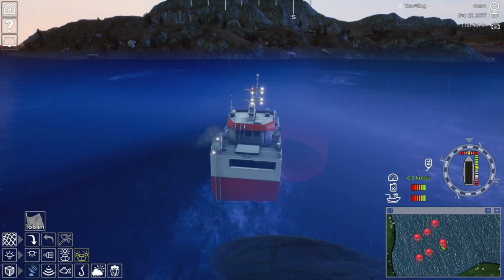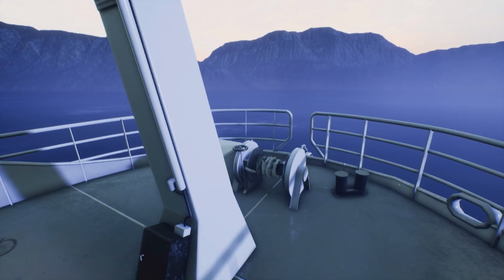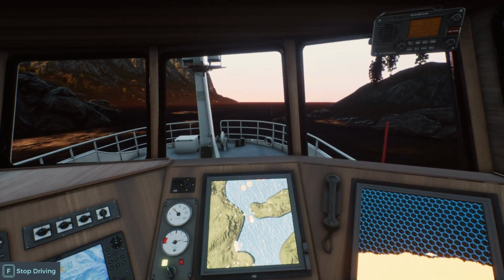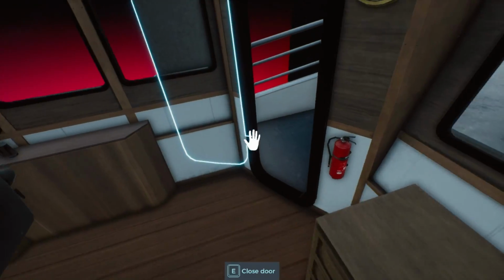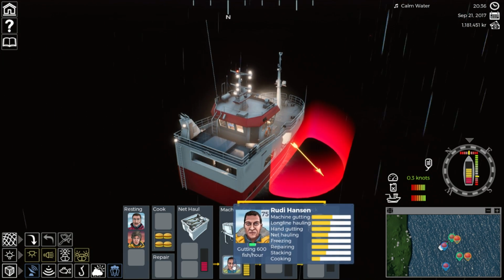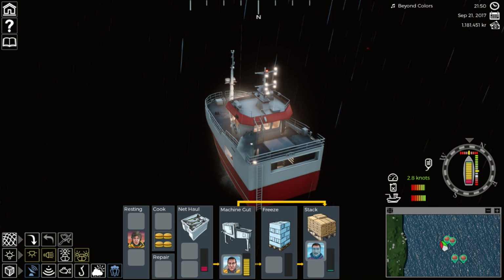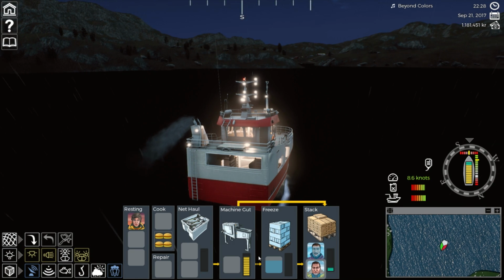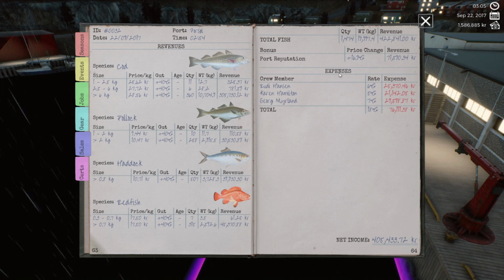Fishing: Barents Sea - Episode 4 - Half a Boat - The Vibeke Catherine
Fishing: Barents Sea - Episode 4 - Half a Boat - The Vibeke Catherine - Tonight I Show you guys my new boat.  I really love this boat, but it makes me seasick.